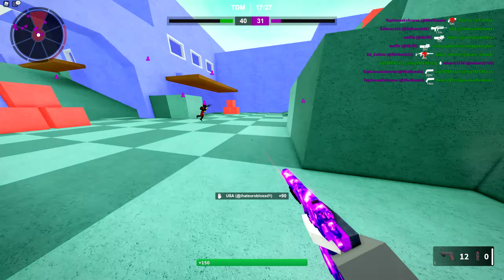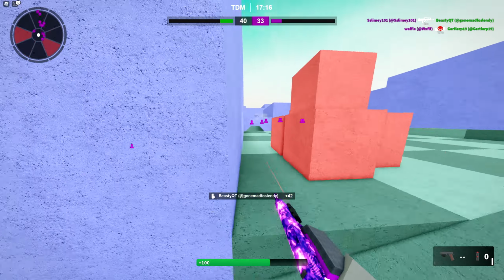FASTEST Damascus Gold Unlock Methods in Bad Business (Roblox)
Today we're going over the fastest and easiest ways to unlock Damascus Gold in Bad Business!